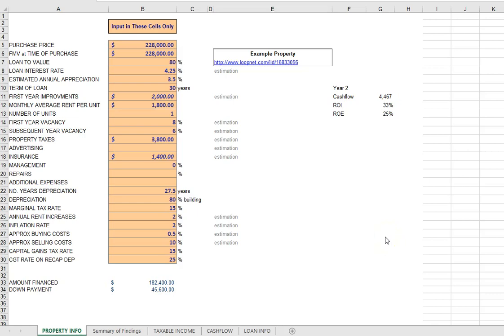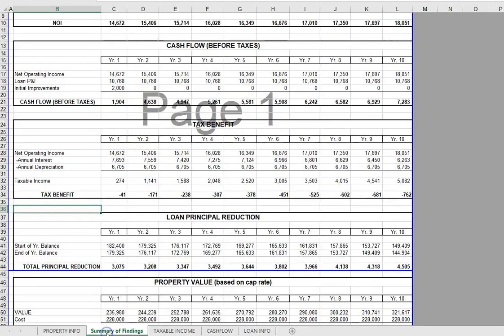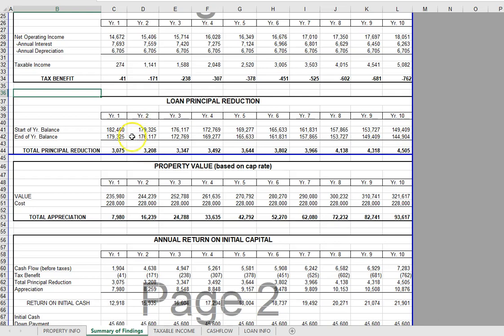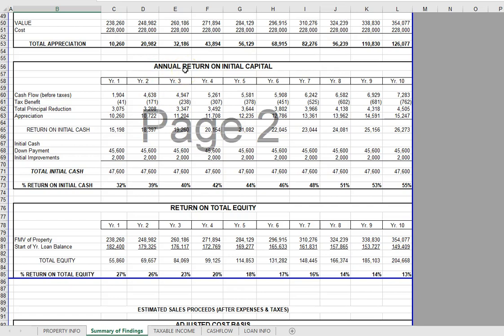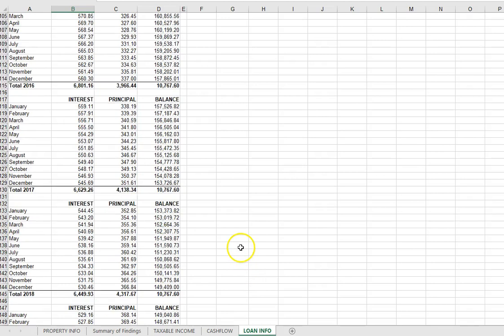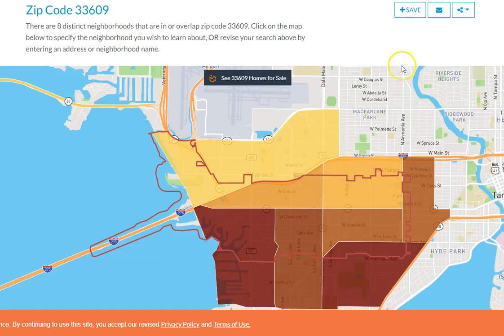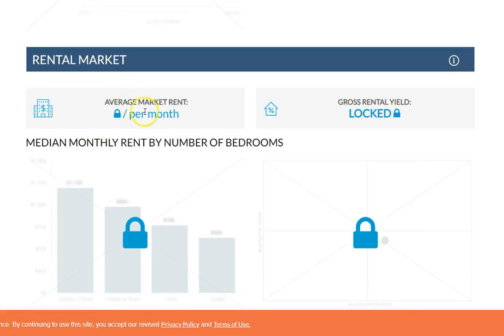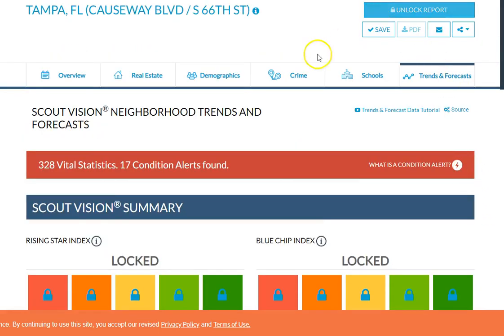How I Help Analyze Investment Opportunities